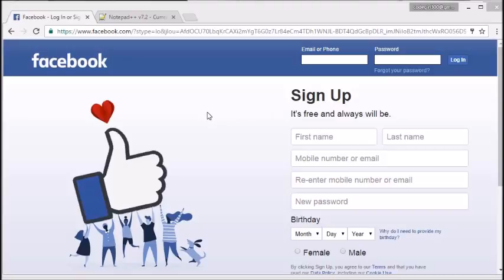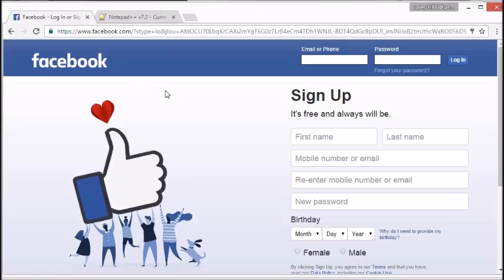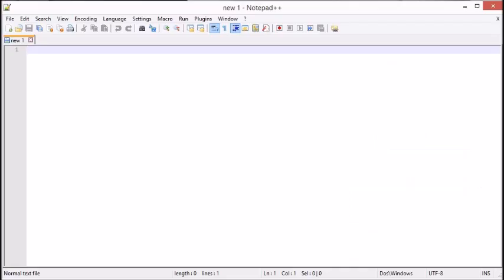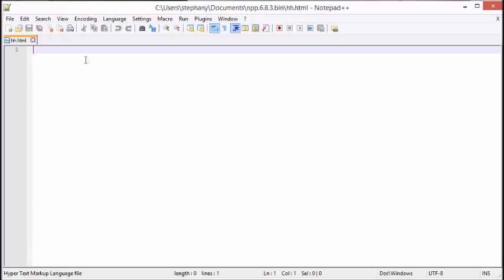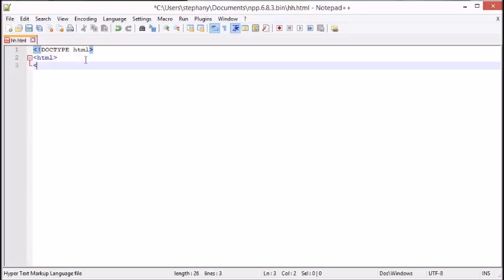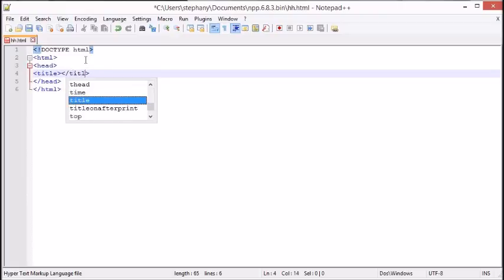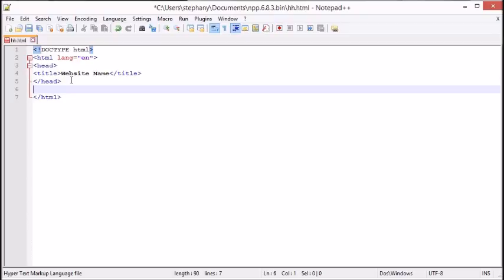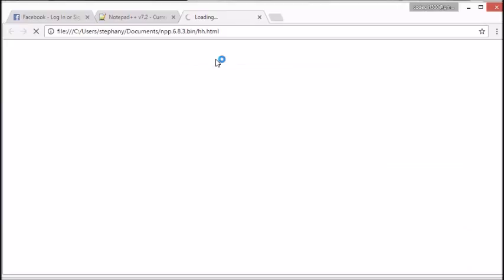Intro to HTML & CSS